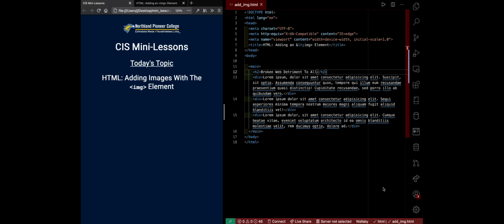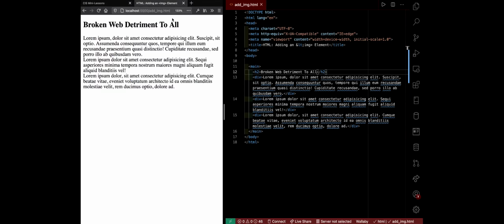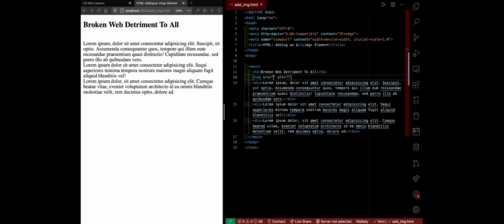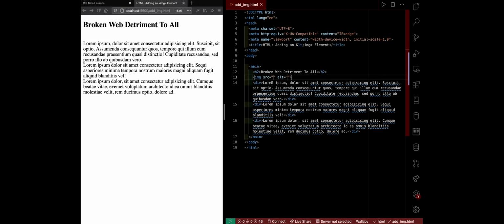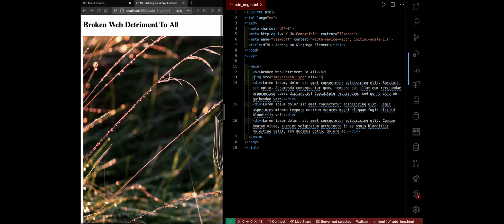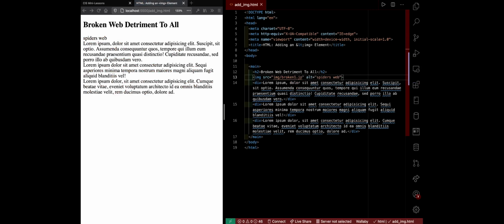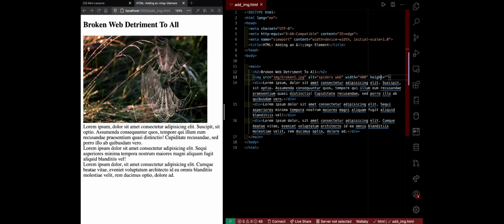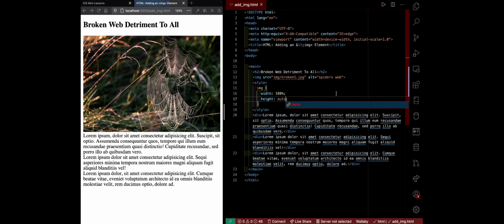Monday Mini-Lesson - HTML Images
This mini-lesson walks you through the steps to insert an image with alternative text on a web page. The lesson was created by NPC instructor, Jonathan Schrader.